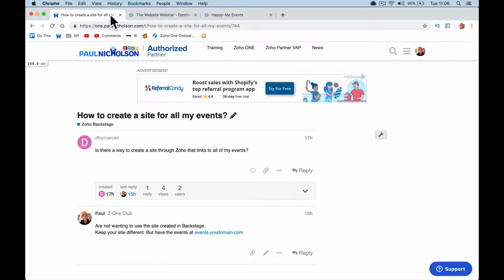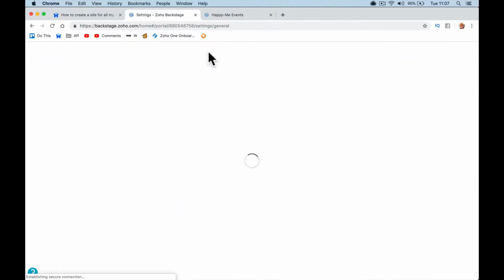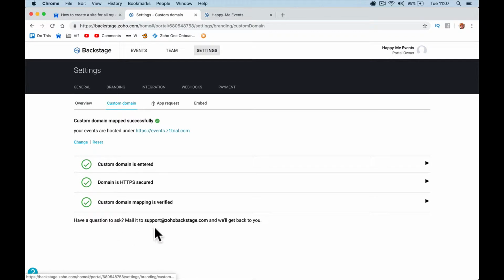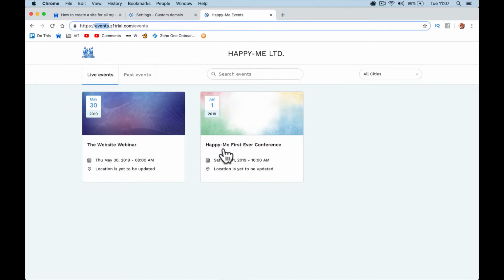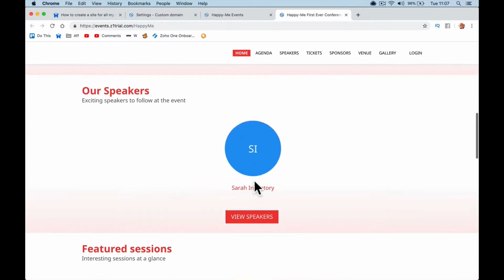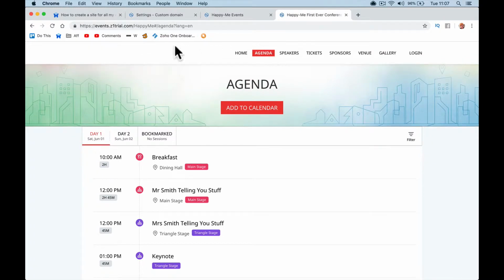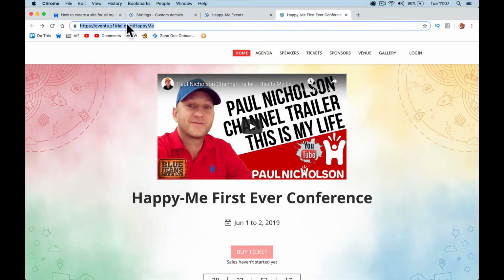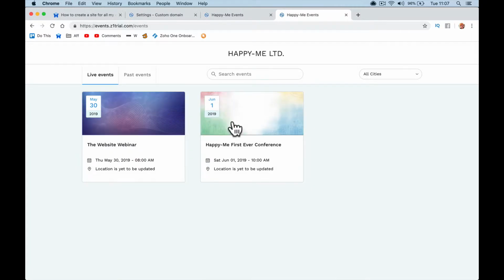Create A Site In Zoho Backstage For All Events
► Useful?